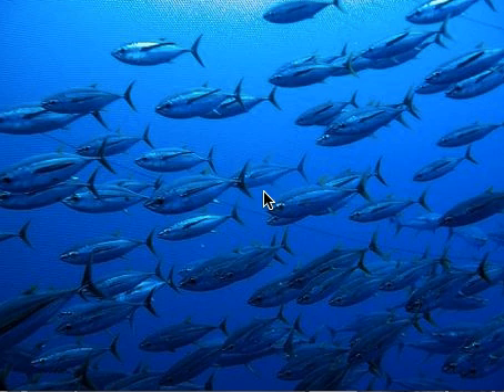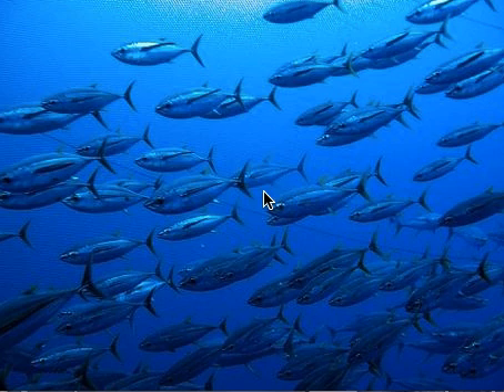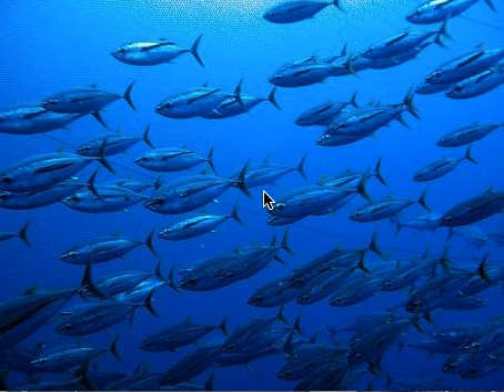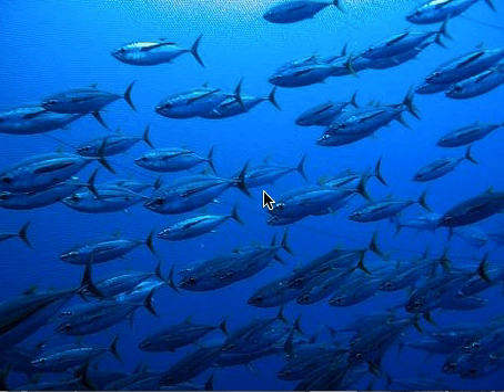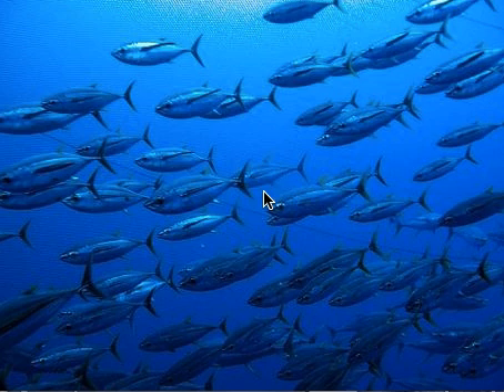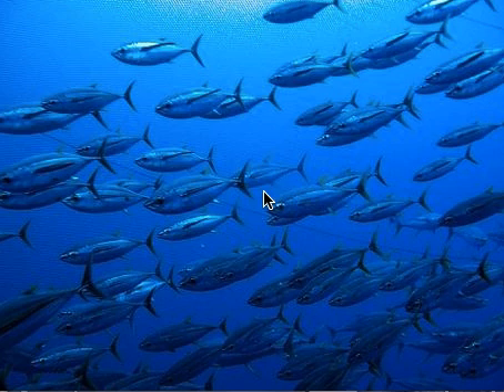Earthcast SOS - Federal Judge Dooms Pacific Bigeye Tuna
Join me for another morning eco-bite and please never eat tuna ! Support Earthcast SOS @